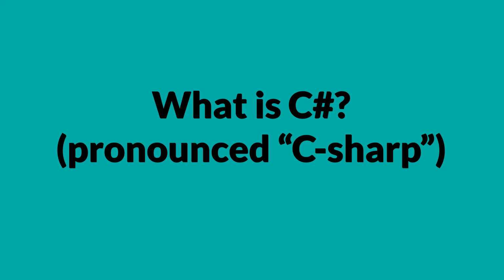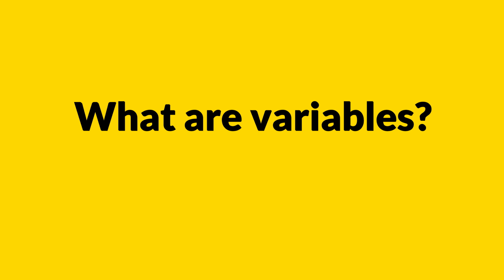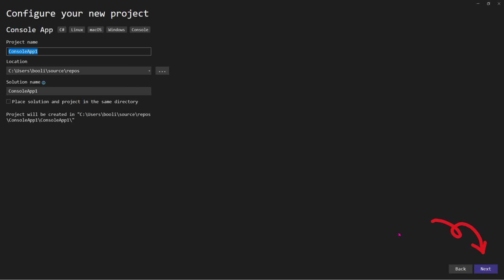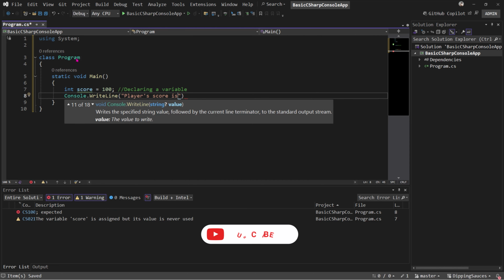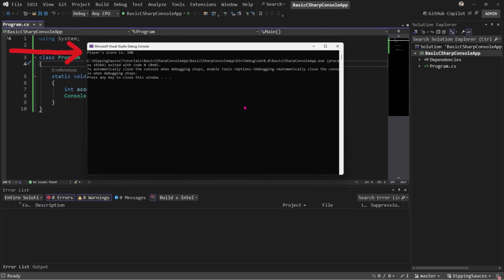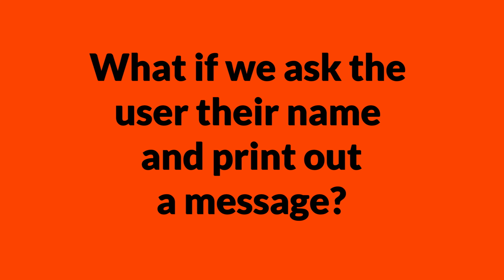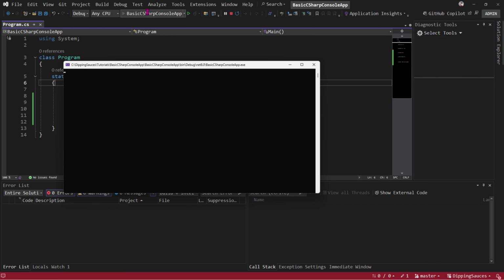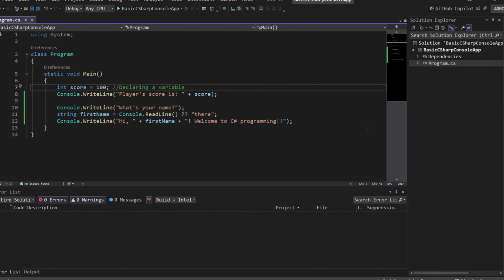What is C#? Introduction to Programming Basics – an EASY Way to Learn C# Basics for Total Beginners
What is C#? Dive into this introduction to programming basics – an easy way to learn C# basics, designed specifically for total beginners. Let’s learn some basic essentials of C# and start the coding journey together!

🧭 VIDEO CHAPTERS 🧭
00:33 - What is C#?
01:13 - What are variables?
01:42 - How C# works
04:31 - How to make the Console App take input from the user

✨  MORE APP TUTORIALS ✨

☑️ How to Easily Set Up FREE Visual Studio Community 2022 For Your .NET Dev Environment For Beginners

❓ QUESTION ❓
○ Have a question about coding in C# and the .NET Stack or anything else? Post in the comment section below this video!